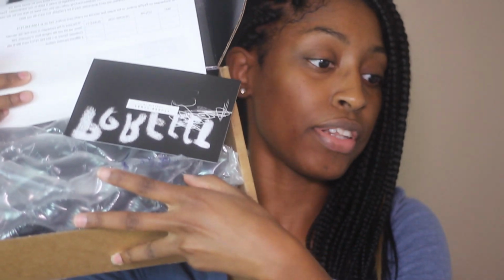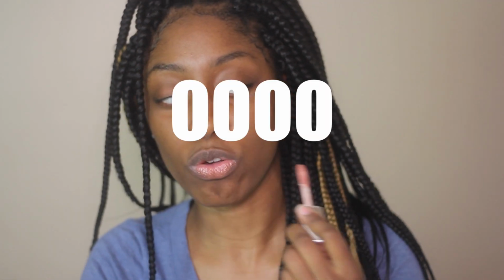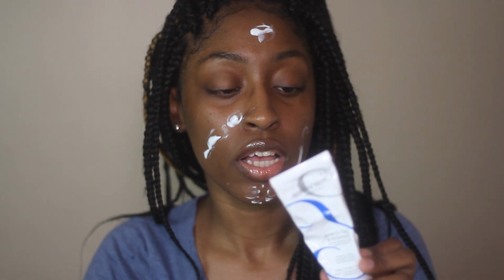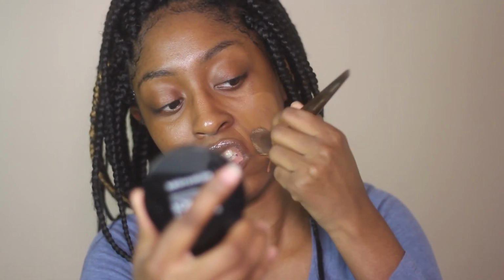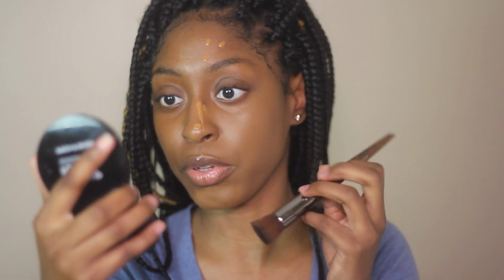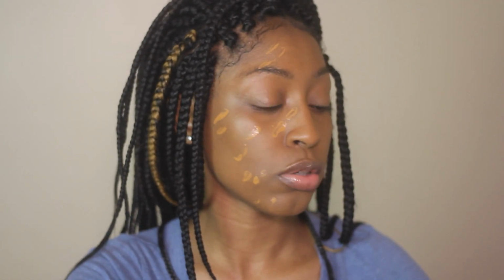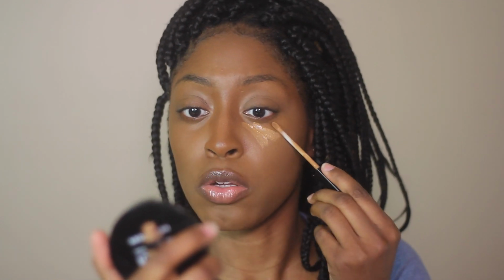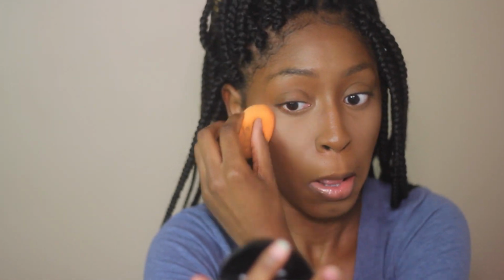Fenty Beauty Review | Dry Skin| 420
Does Fenty Beauty Work On Dry Skin?

How To Use Fenty Beauty Pro Filt'r Foundation For Dry Skin

Foundation References
Nc50
Nw45

Subject: ModestlyQue